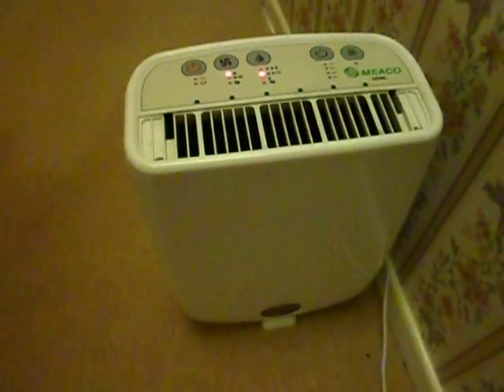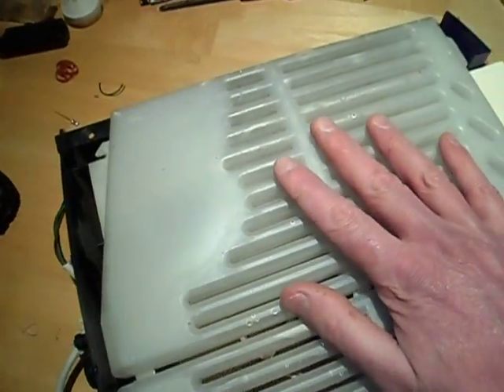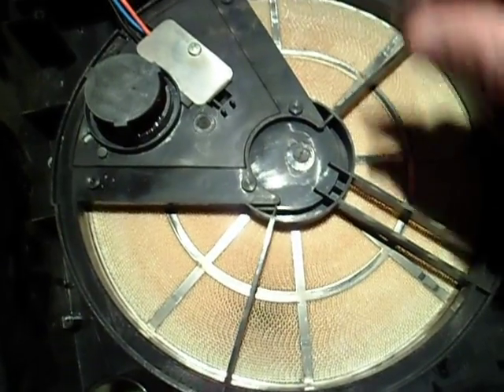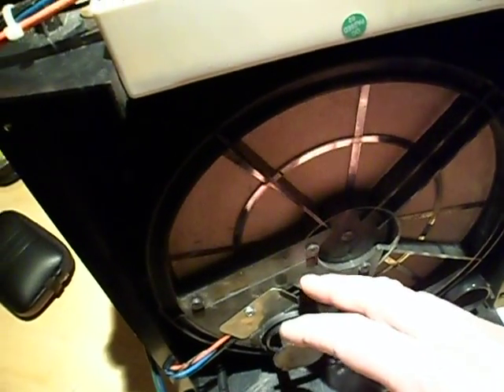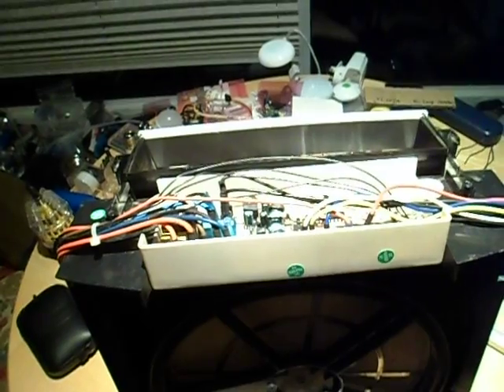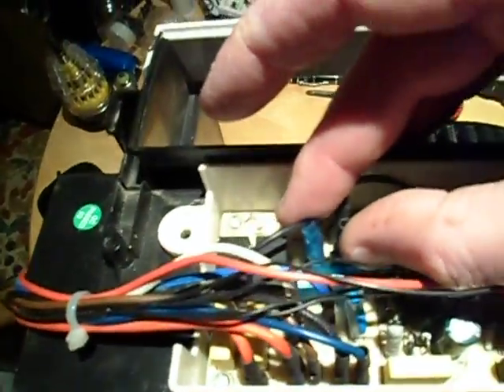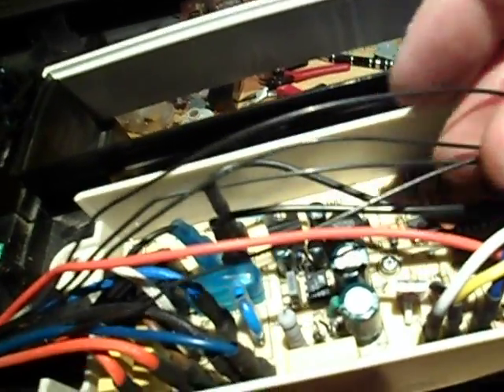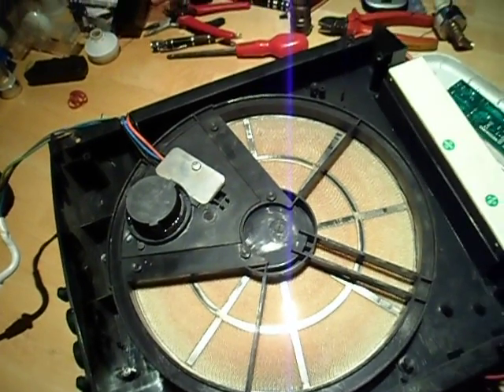A look inside a desiccant dehumidifier.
A look inside a Meaco DD8L desiccant dehumidifier.  (Which is actually a rebadged You Long YL-208A)
These dehumidifiers are much quieter than traditional compressor based ones.  They work by rotating a drum of honeycombed desiccant material (zeolite) through an airflow from the area to be dehumidified, then through a heated section that drives the collected moisture out into a condensing panel.
I managed to fluff twice and suggest that these units are sensitive to being moved.  They aren't.  Traditional compressor dehumidifiers are sensitive to being moved during or just before use, since the refrigerant liquid can get into the compressor and stall it.  These units can be dragged out the boot of a car and plugged straight in without a settling time.
The desiccant units are very lightweight since they do not contain much metal.  Another advantage over the compressor versions is that these ones will operate efficiently down to near zero temperatures when there is virtually no moisture in the air anyway.  Compressor units are very inefficient at low temperatures.
The reason for the air filter on the front of the unit is to prevent particulate from blocking the pores of the desiccant drum.
Although these units consume more power than an equivalent compressor unit with a low setting of typically 300W and a high setting of about 600W they don't use any more power overall since they bring the humidity down quickly and then turn off.  The output is a stream of noticeably warm and very dry air.
These units are not to be confused with the absolutely useless desiccant dehumidifiers that are either a bag of silica gel or a chemical that absorbs moisture and then turns to slush in a plastic tub.  The silica gel is OK for very small enclosed containers but not continuous room dehumidification.
Using a dehumidifier in a home prone to dampness like a coastal home or older style of building will solve many problems like mold and excess condensation on walls and windows.  The dryer air is more comfortable and greatly reduces the need to heat the building excessively.  Even at it's highest setting (about 600W) one of these units can be run continuously for a full day for considerably less than the cost of a cup of coffee from Starbucks.  Most of these units have a laundry setting where wet washing can be hung indoors in the same room as the dehumidifier and it will dry it all quickly by removing the moisture from the air.
Although many of these units have quite complex electronic controls, I prefer the simpler version with just a high/low switch and a knob to set the desired humidity.  Much simpler and potentially more reliable.